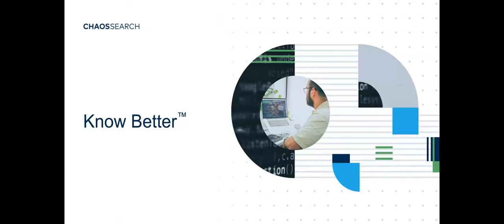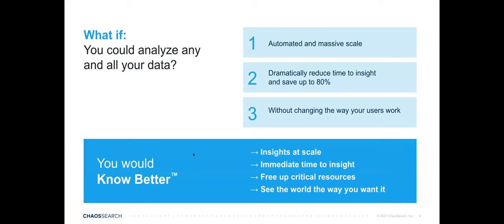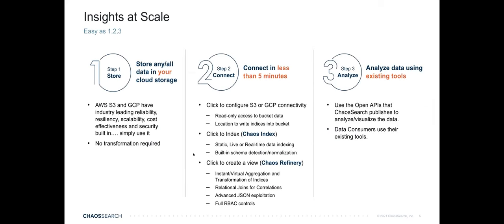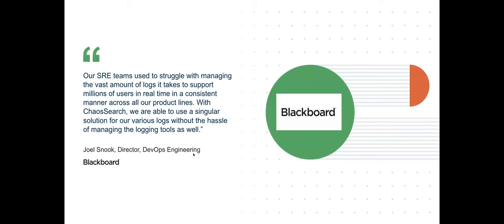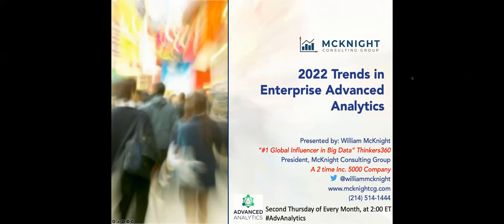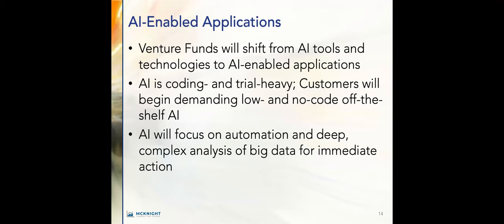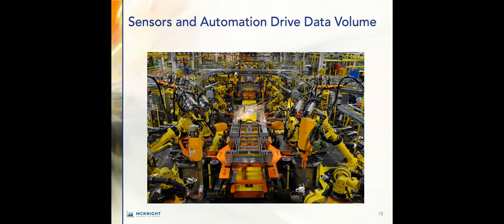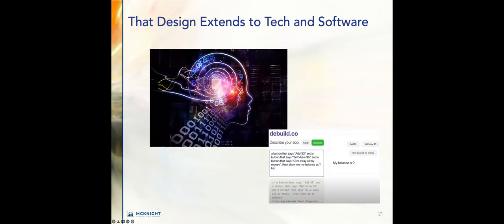Advanced Analytics: 2022 Trends in Enterprise Analytics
It is a fascinating, explosive time for enterprise analytics.

It is from the position of analytics leadership that the mission will be executed and company leadership will emerge. The data professional is absolutely sitting on the performance of the company in this information economy and has an obligation to demonstrate the possibilities and originate the architecture, data, and projects that will deliver analytics. After all, no matter what business you’re in, you’re in the business of analytics.

The coming years will be full of big changes in enterprise analytics and Data Architecture. William will kick off the fourth year of the Advanced Analytics series with a discussion of the trends winning organizations should build into their plans, expectations, vision, and awareness now.